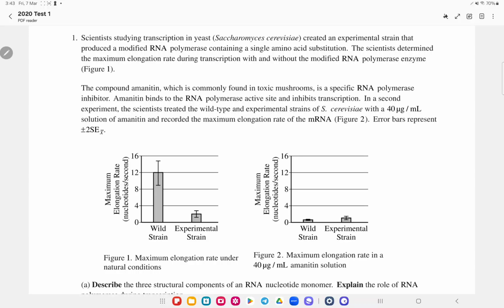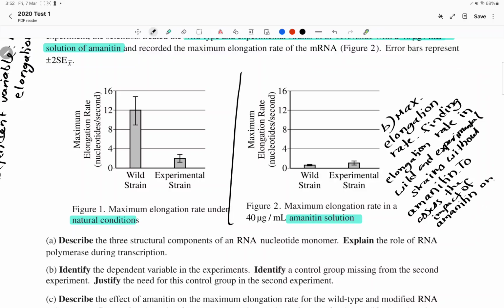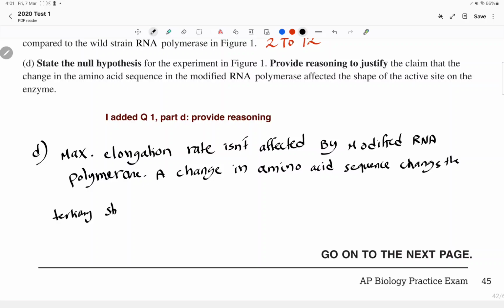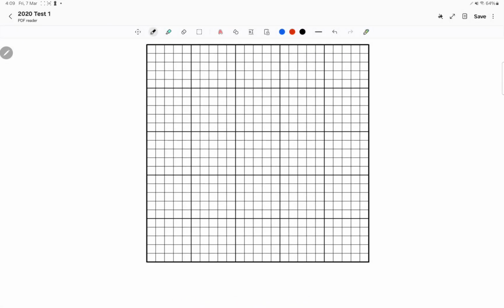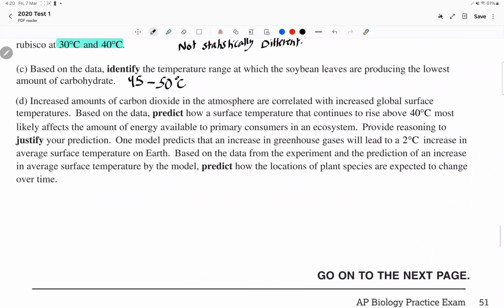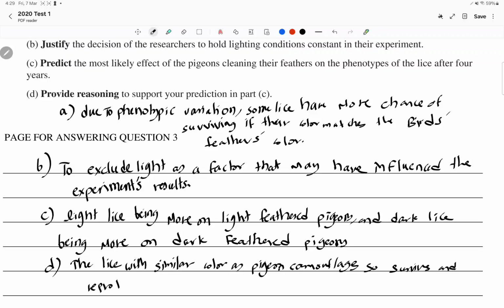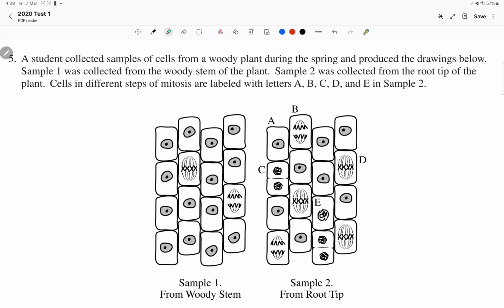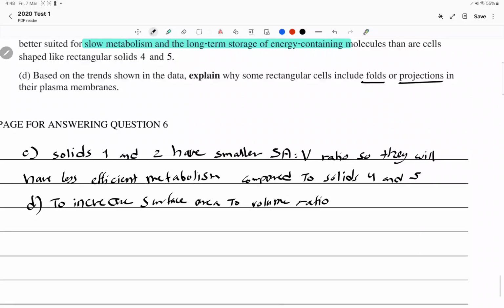AP Bio (2020 Test) Part 1: FRQ, Q 1 - 6 solved